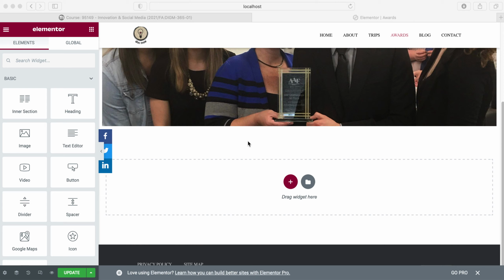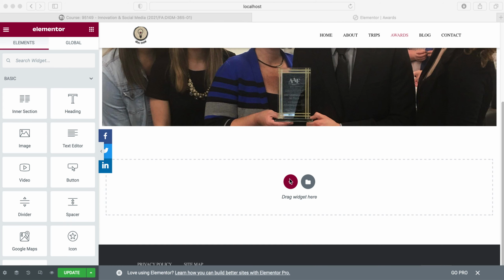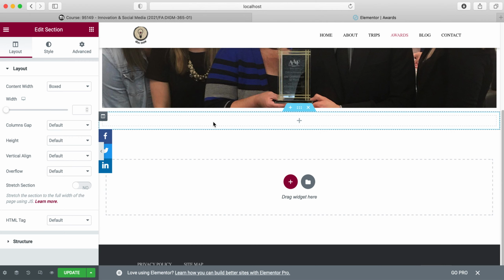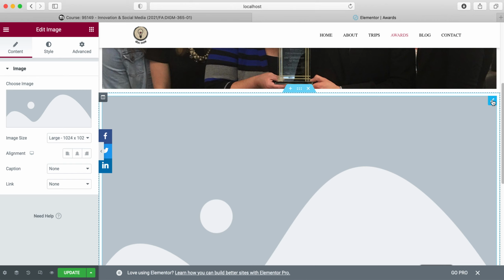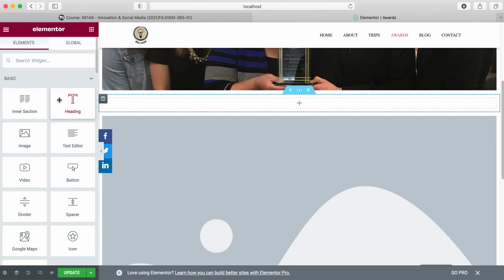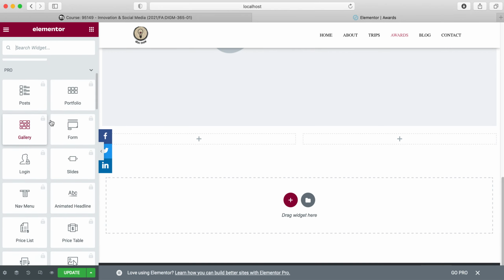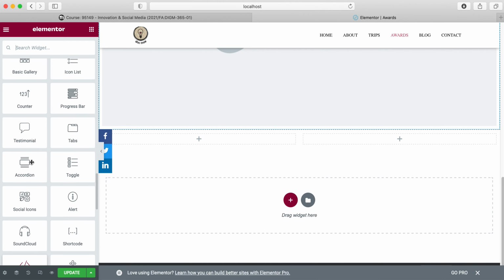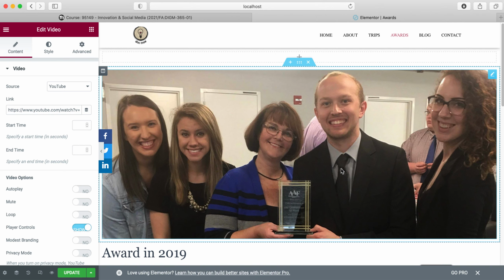Demonstration of how to use Elementor to customize WordPress webpages in 2021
Brief beginning tutorial for COMM-270 Web Page Design class at Lee University showing how Elementor plugin is used for customizing WordPress webpages.